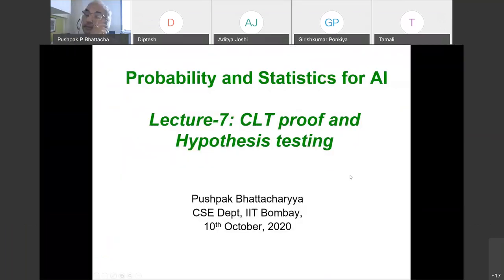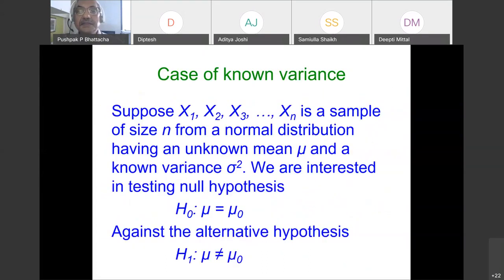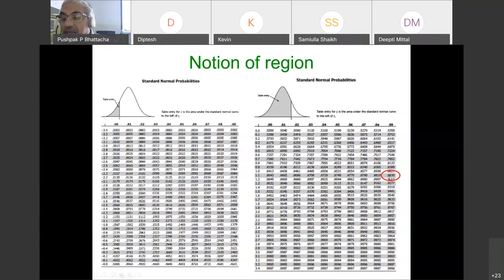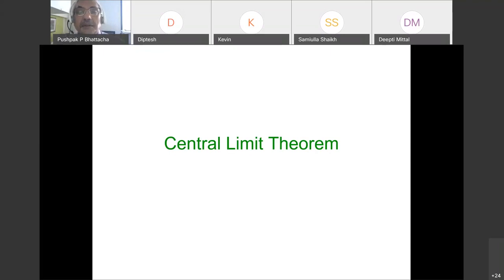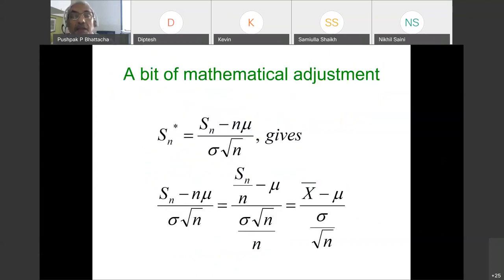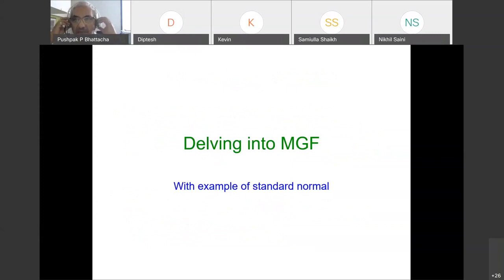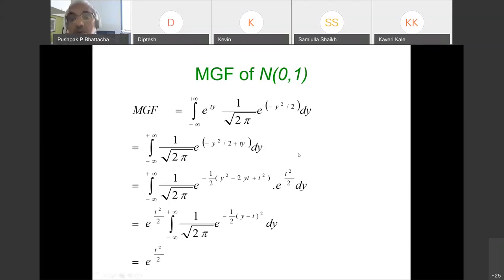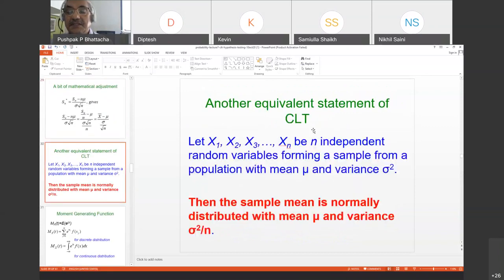Probability in NLP-ML_AI Lecture Series: Lecture 7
Lecture Topic:-CLT Proof and Hypothesis Testing